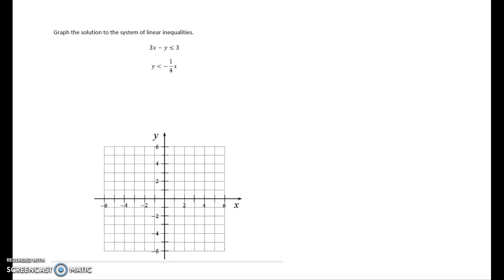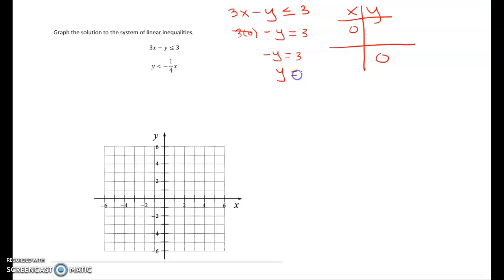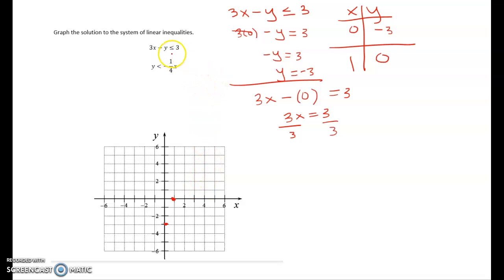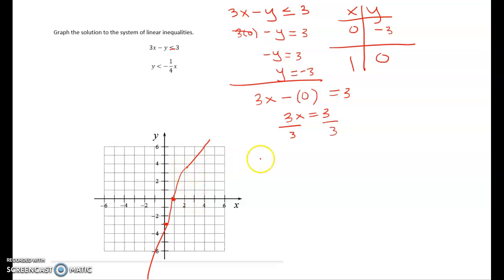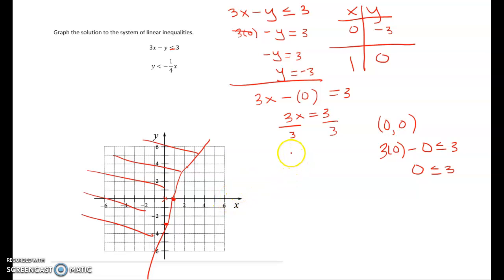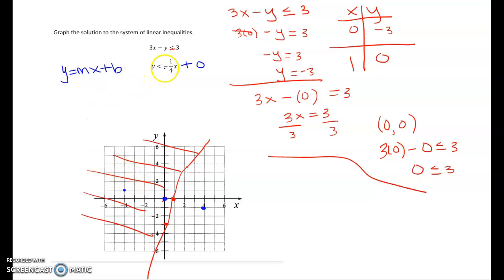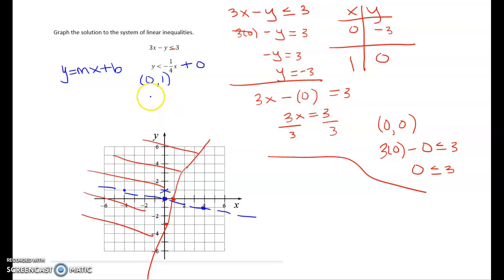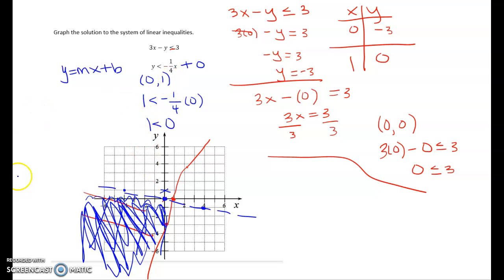Graph System of Linear Inequalities